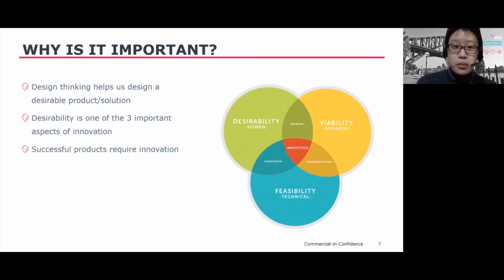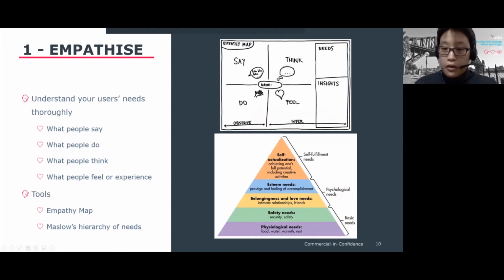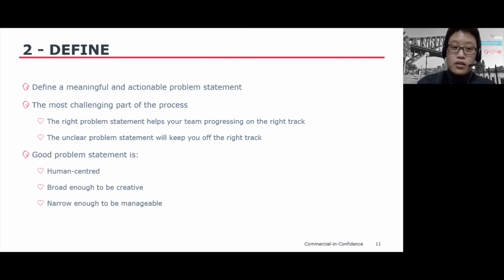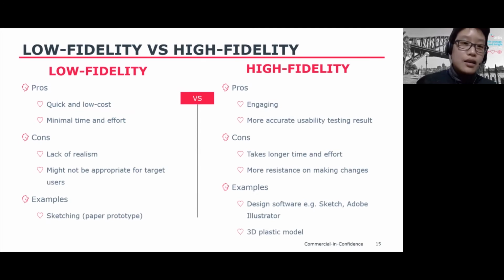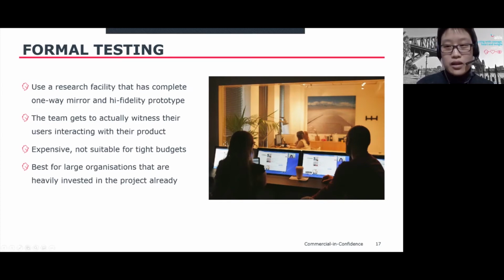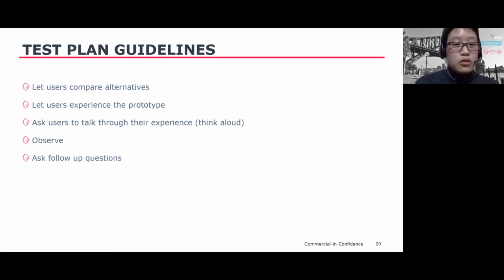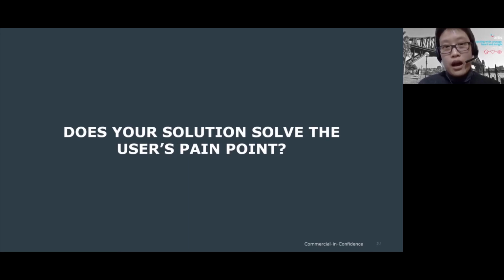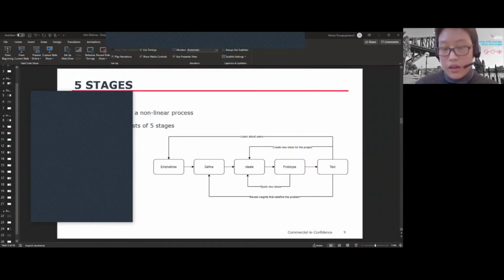What is Design Thinking? An In-Depth Overview of the Design Thinking Process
Our Senior Developer, Monai Thangsuphanich, is part of the Altis Innovation team behind "Giving Insight". GivingInsight analyses Not-For-Profit (NFP) organisations’ regular giving program, where the design thinking process has been a major part of the team’s development journey.

If you have any questions regarding this webinar or any data and analytics needs you can contact Altis